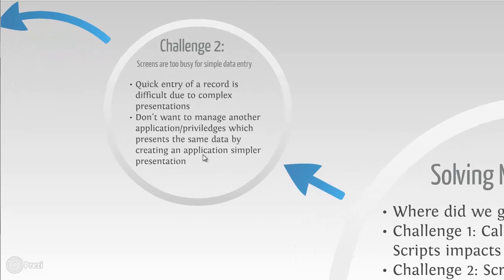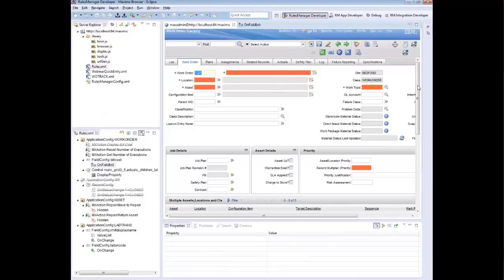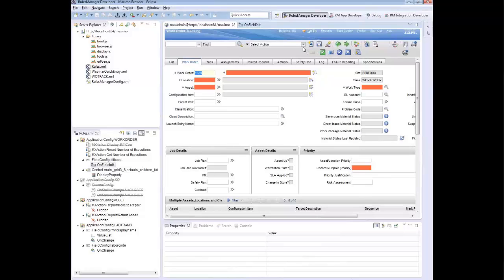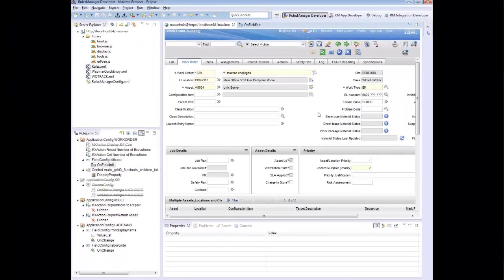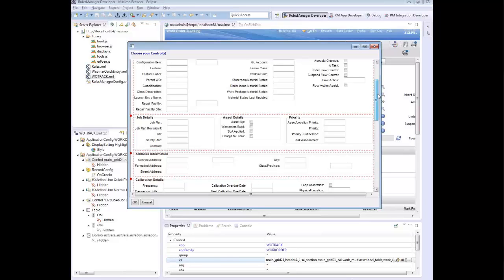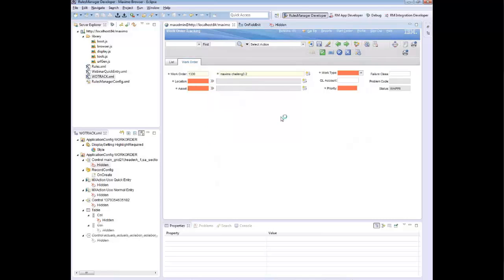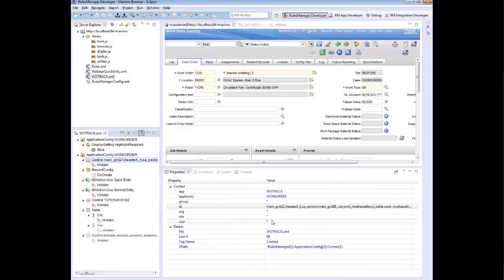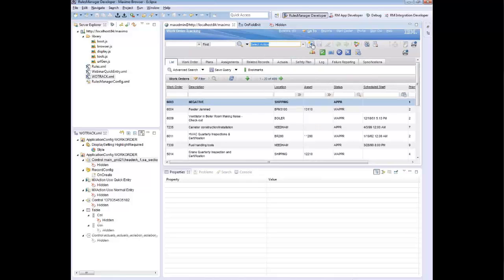Challenge: Quick Entry | Maximo EAM Best Practices | Total Resource Management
This video is part 2 of a recording of a live webinar demonstrating how TRM RulesManager Studio helps overcome challenges in IBM's Maximo Enterprise Asset Management.

This challenge demonstrates how to use TRM RulesManager to create a Quick Entry form  for an existing Application like WOTRACK without creating a new Application in IBM  Maximo or editing it in Application Designer.